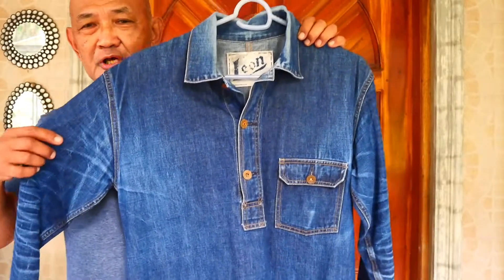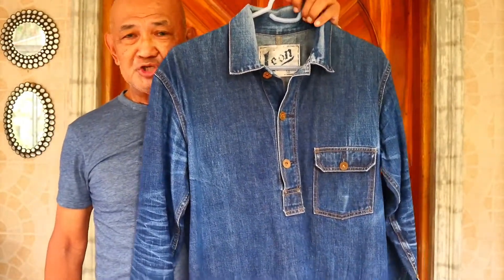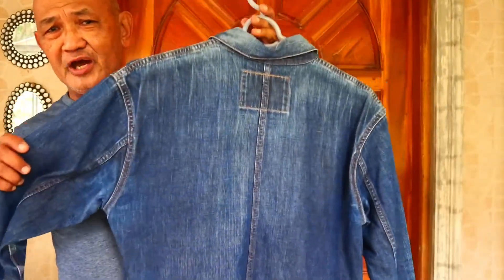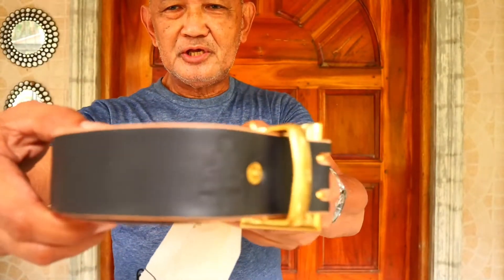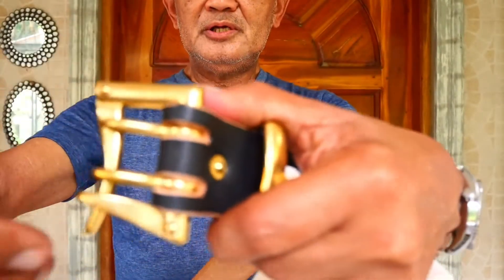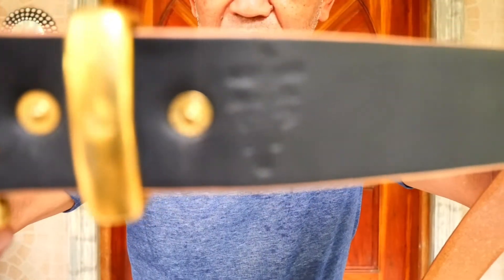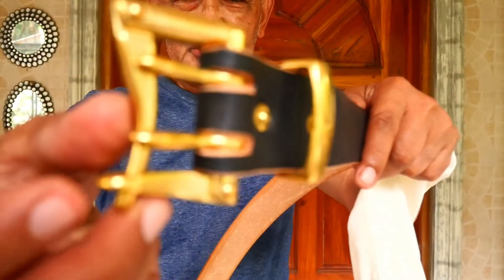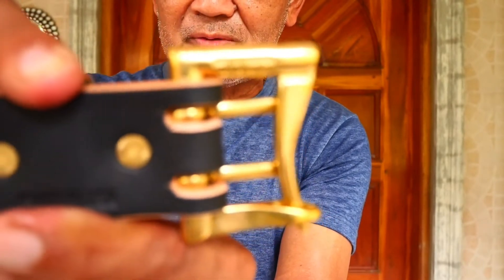Unboxing The "Championship Belt" From Pigeon Tree Crafting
I received a Consolation Prize from the Organizers of the Redline Rally Fading Competition where I was selected and judged as one of the Top 30 among the finishers of this event. The one who made this item call it as my "Championship Belt" and I finally received it here in the Philippines.